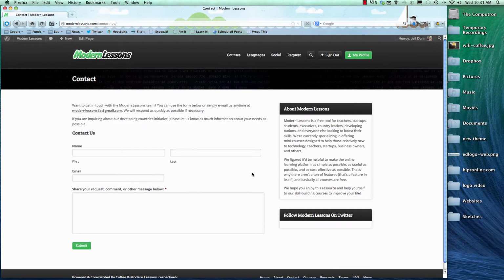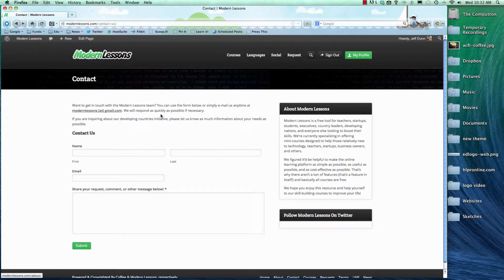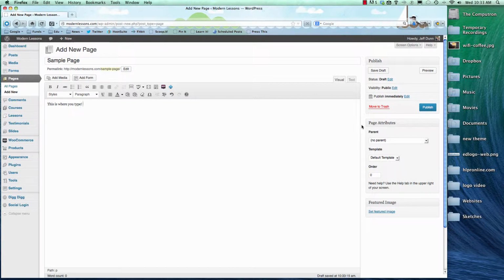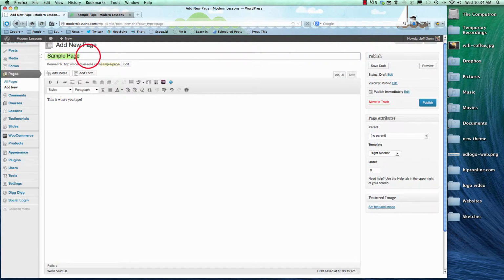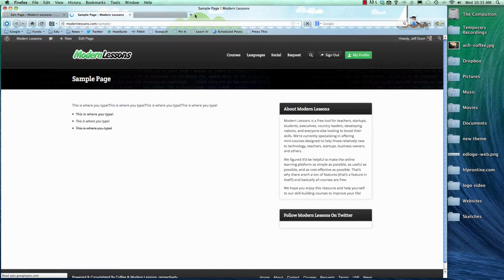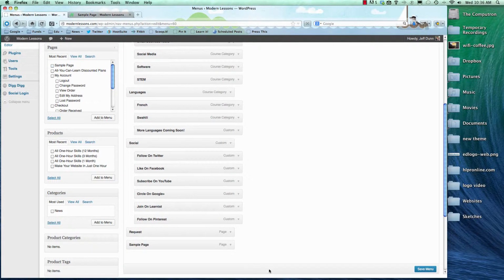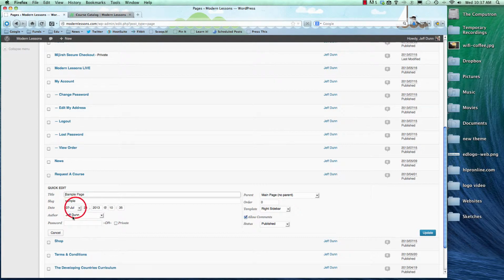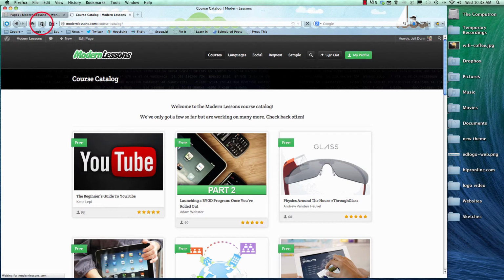The Complete Guide To WordPress Pages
A complete look (in just 7 minutes) at how to do just about everything with WordPress pages.